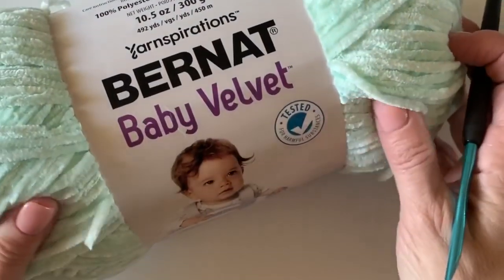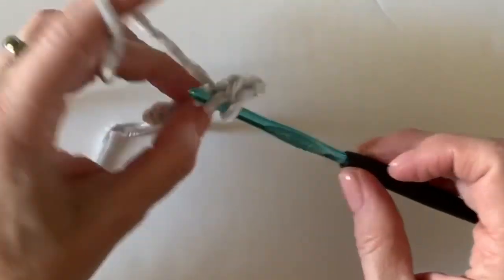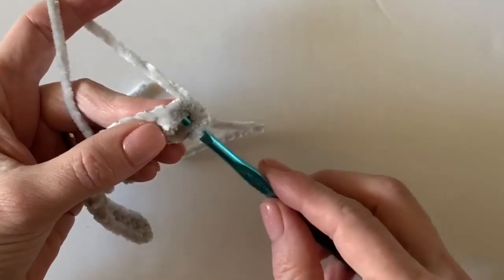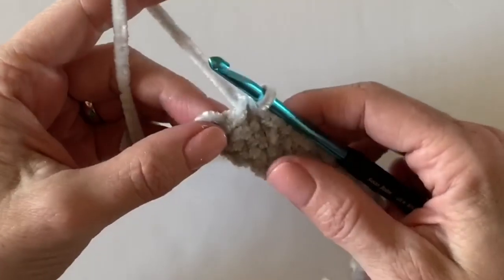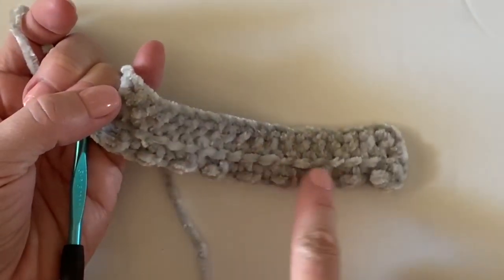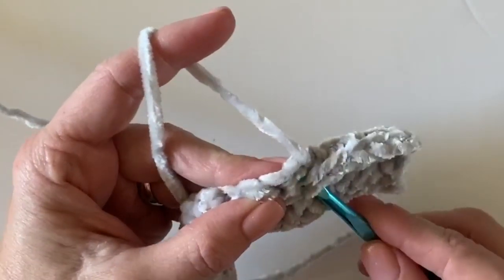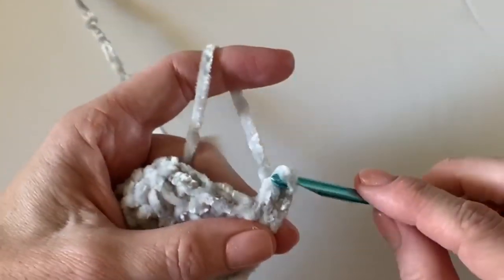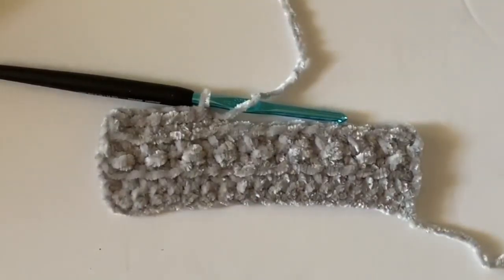Crochet Velvet Berries Throw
Hi there! This video accompanies the pattern for the Crochet Velvet Berries Throw from Daisy Farm Crafts.

This is a throw size approximately 38 inches by 58 inches.

Facebook Crochet Help Group: Daisy Farm Crafters Group

Happy Crocheting!

XO,

Tiffany